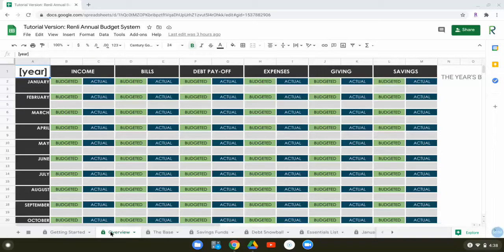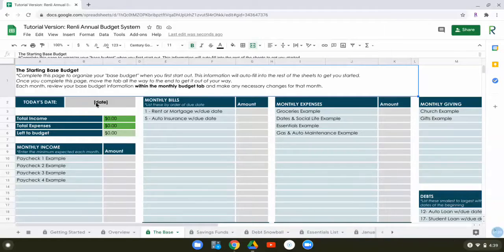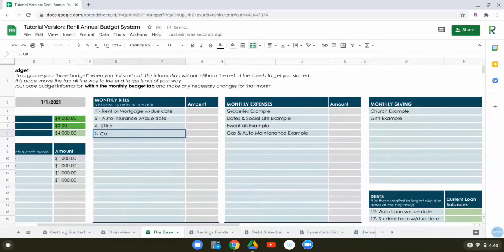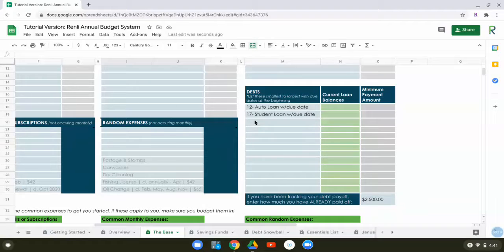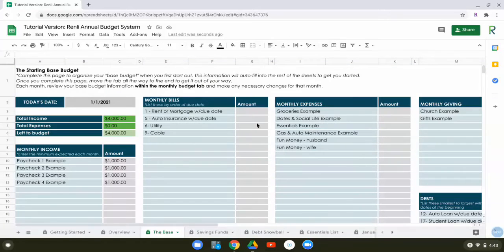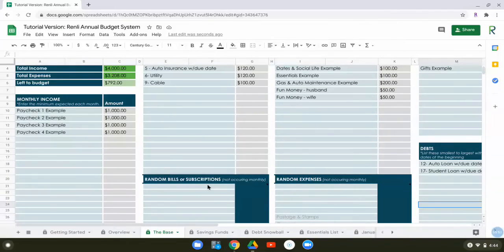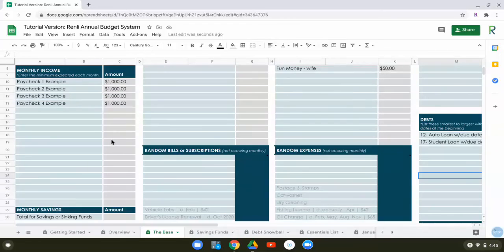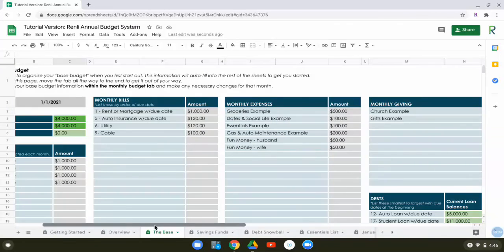RENLI Annual Budget System - Setting Your Base Budget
Tutorial for the RENLI Annual Budget System